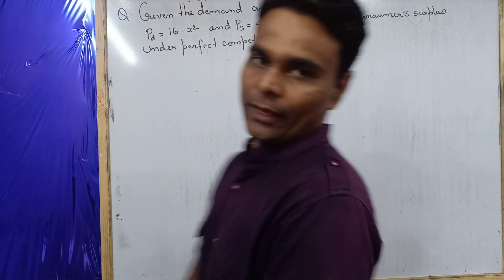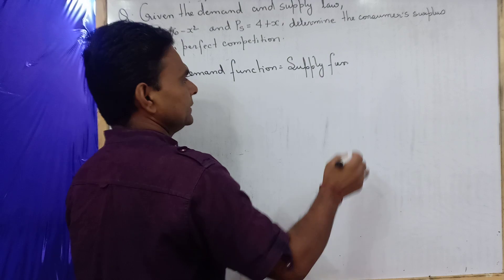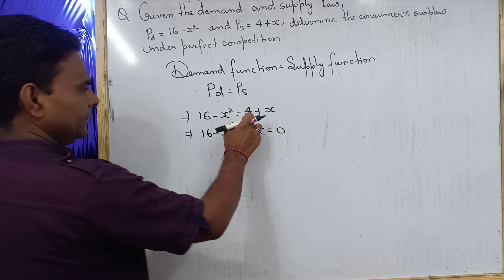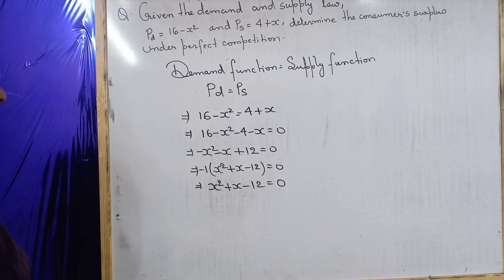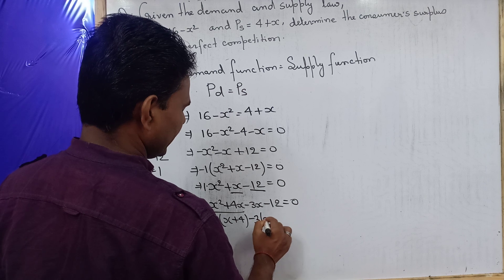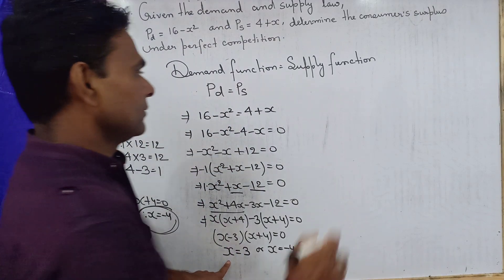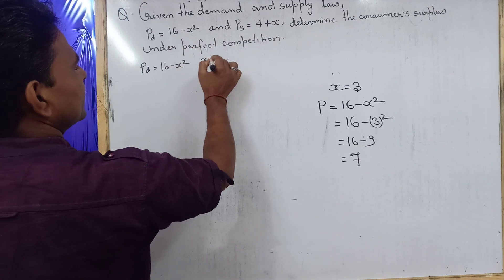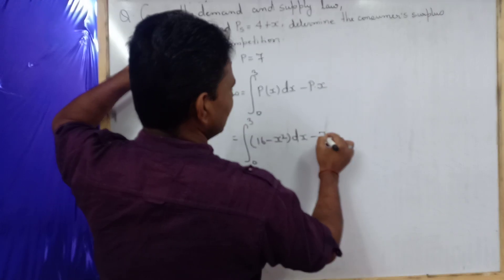Consumer'S Surplus Under Perfect Competition, Mathematical Explanation By IGNOU Jitendra Kumar Econo